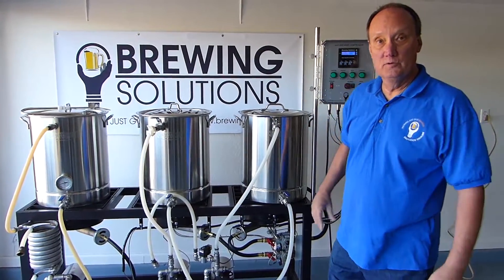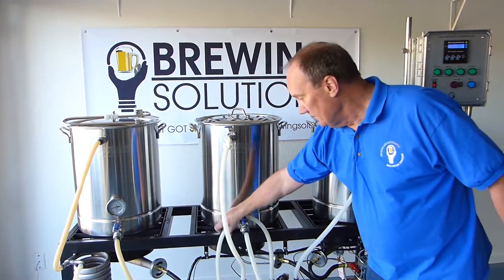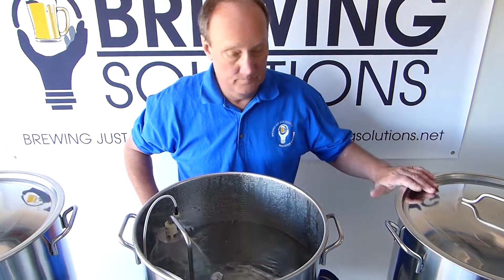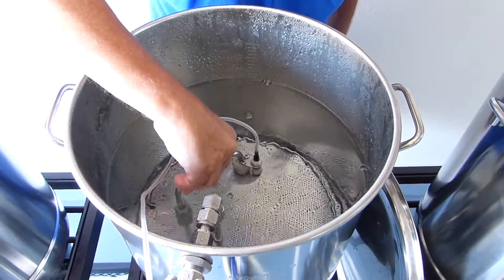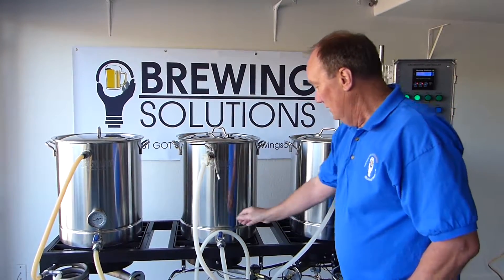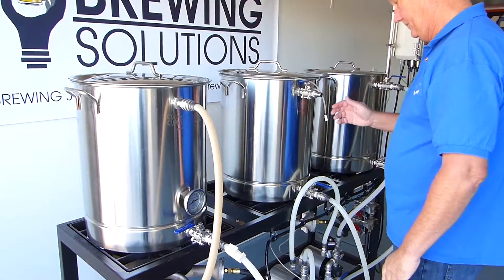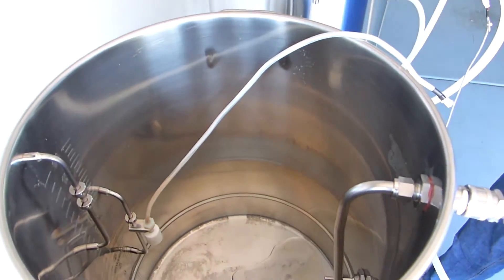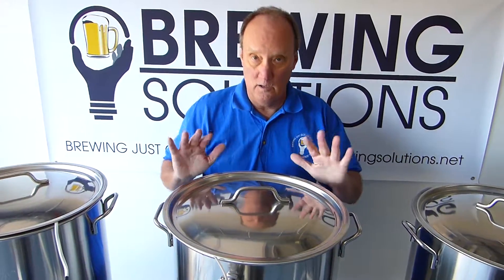Sparge Arm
A demo of the mash recirculation/sparge arm.